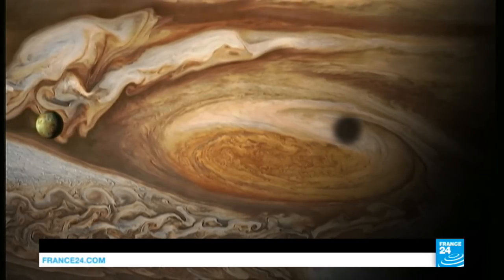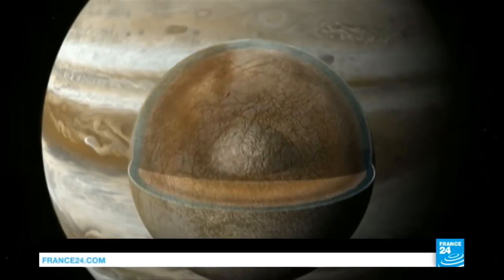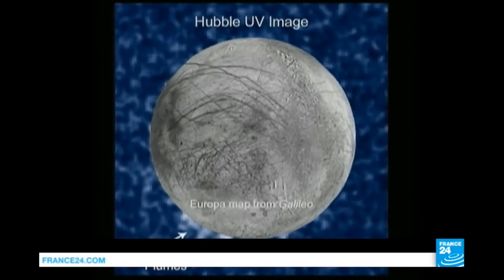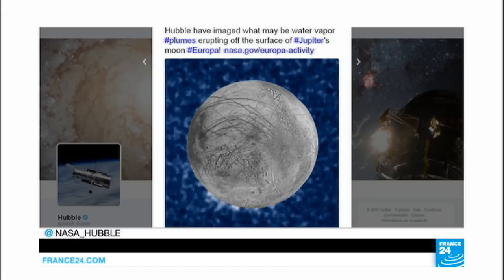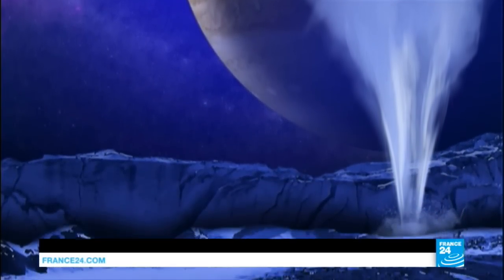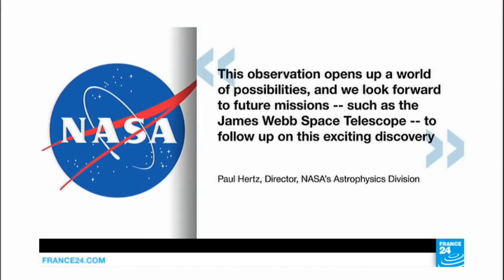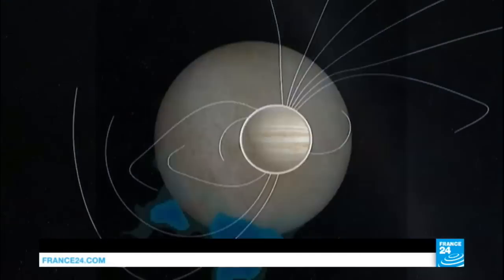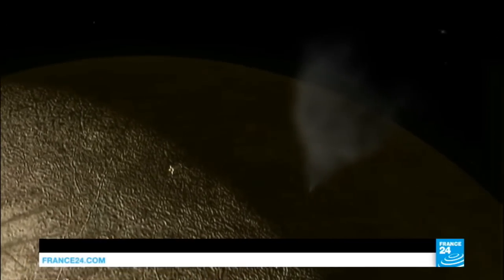Space: NASA spots evidence of water plumes shooting up as high as 200km on Jupiter’s moon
The Hubble Space Telescope has spied what appear to be water plumes on one of Jupiter's icy moons shooting up as high as 200km